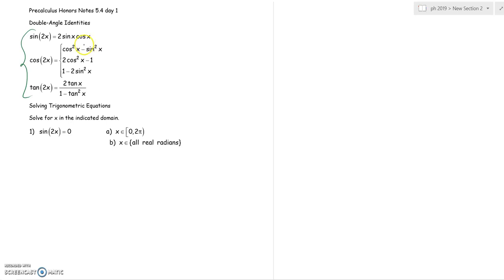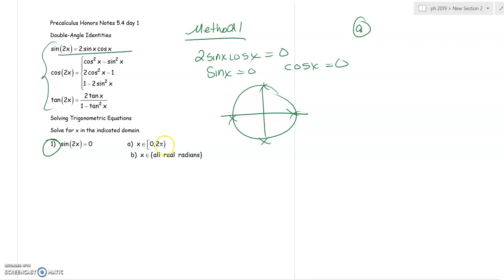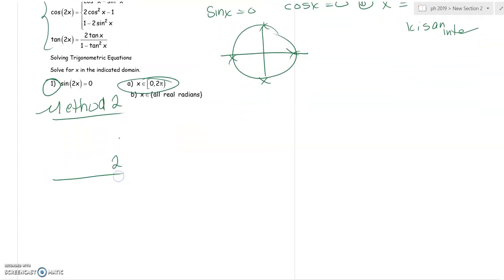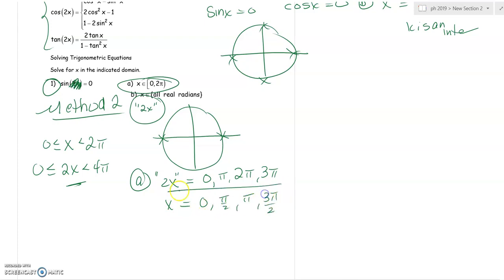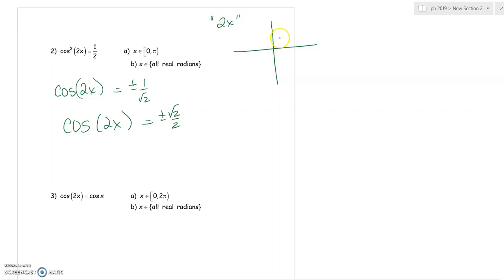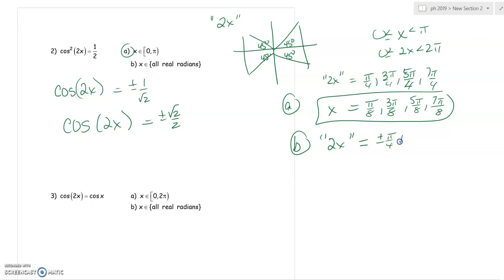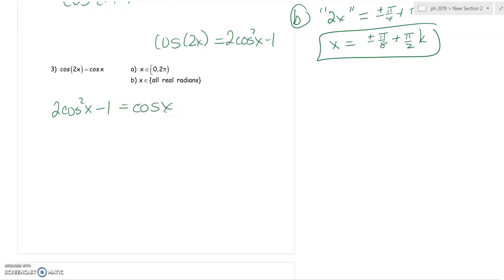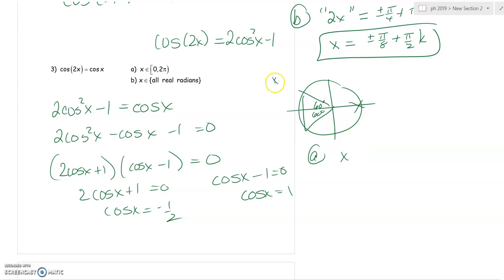ph notes 5 4 day 1 RL2020